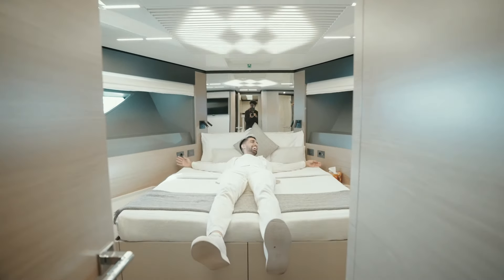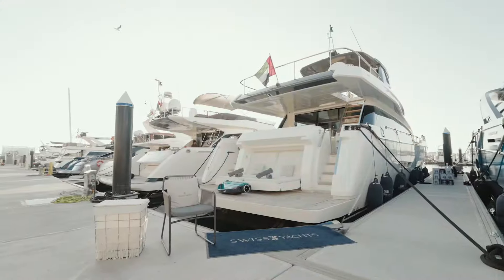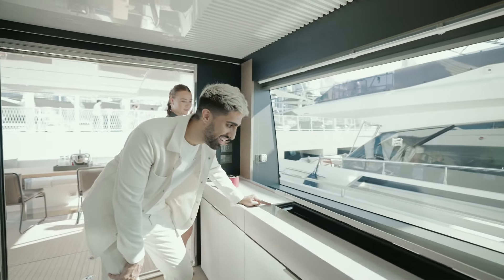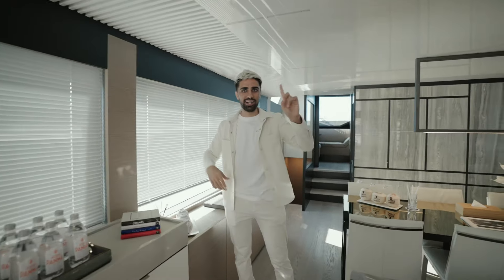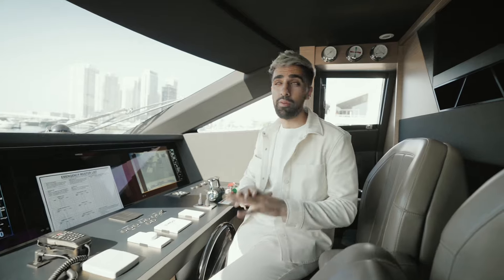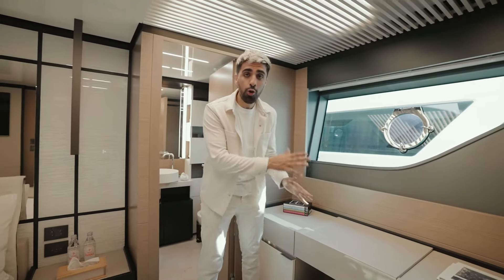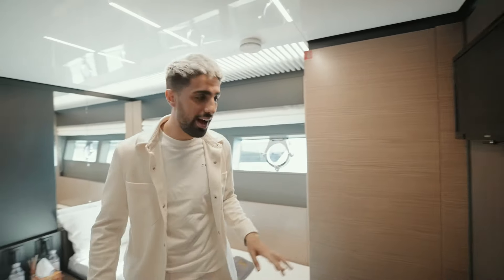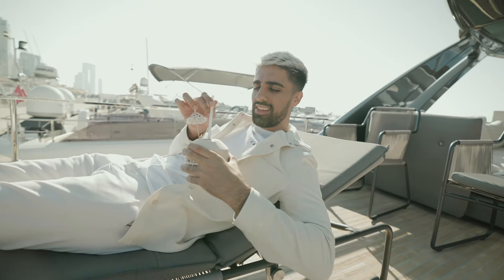DUBAI MILLIONAIRE’S $2,000,000 PRIVATE YACHT!